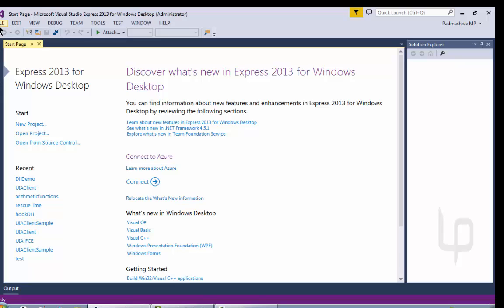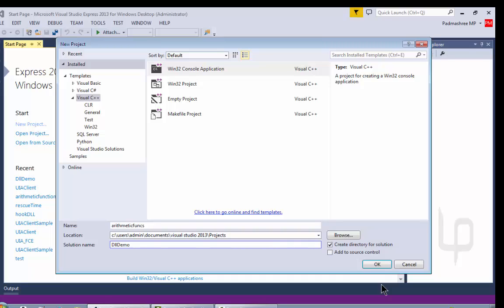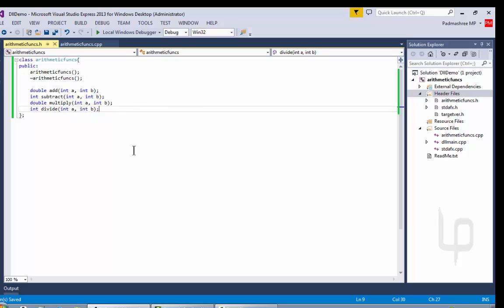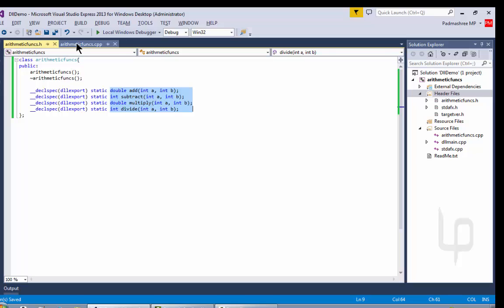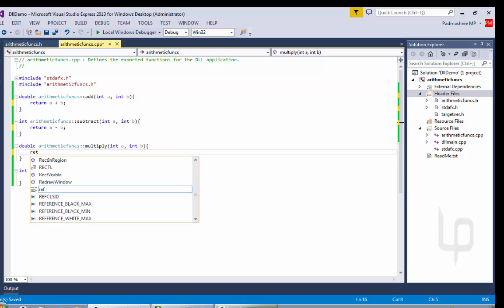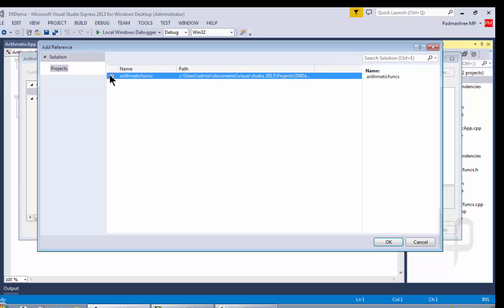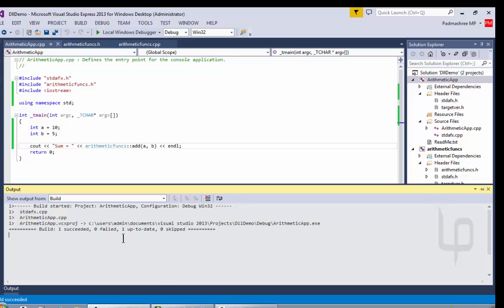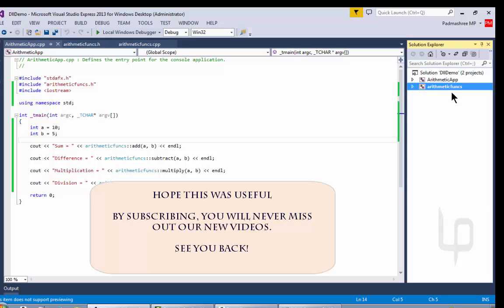Create your own DLL in 13 minutes!!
Learn to create a dll and use it in less than 13 minutes